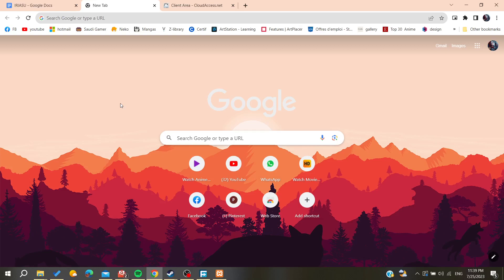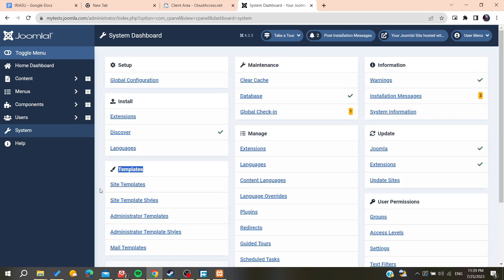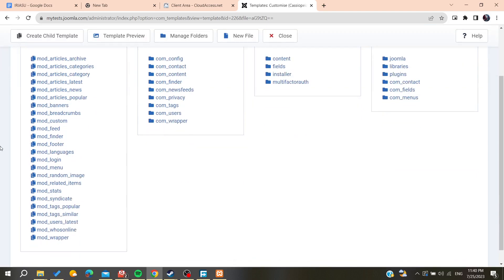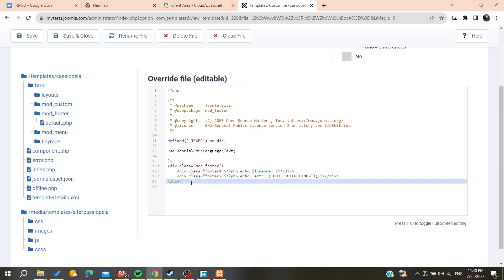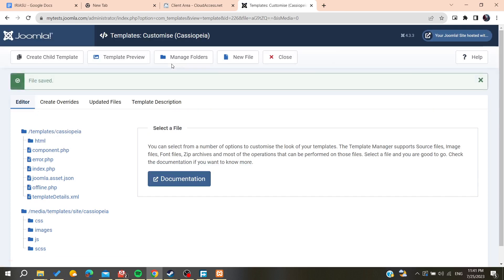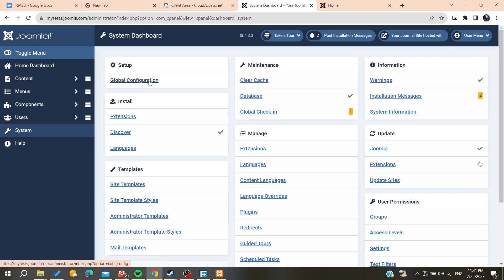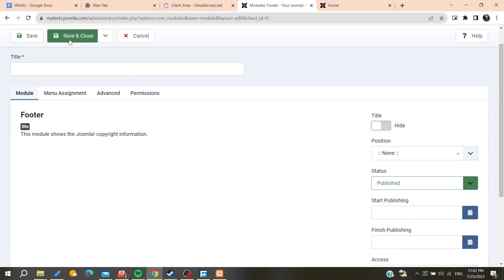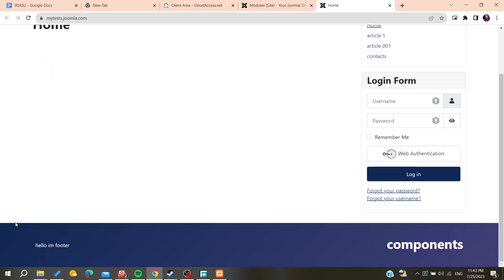How To Edit Footer Joomla Tutorial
Today we talk about edit footer joomla,joomla,joomla footer,how to joomla,joomla tutorial